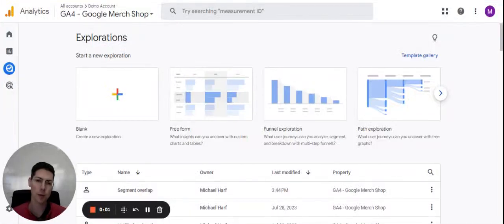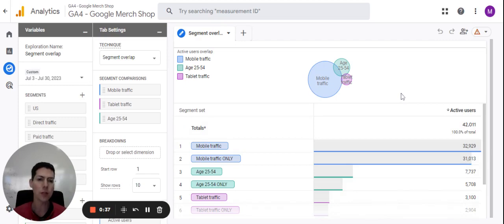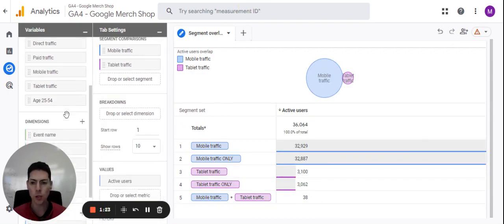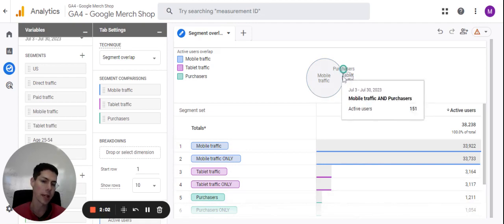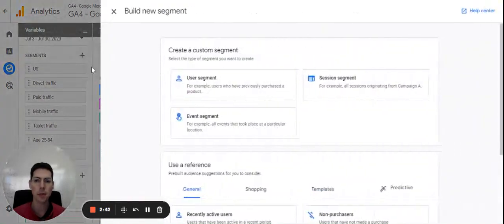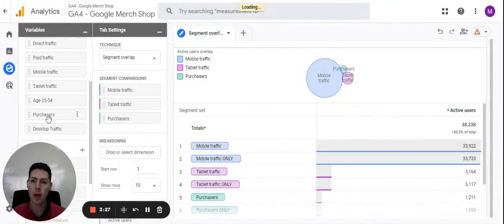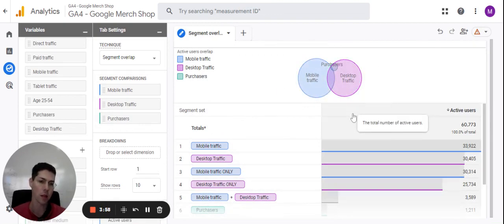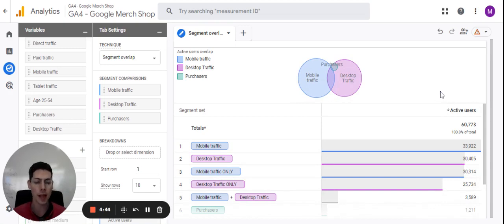How to use the Segment Overlap Report in GA4 to Find Your Best Users 👥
In this video I show you how to use the segment overalp report to uncover your best users from a device perspective.